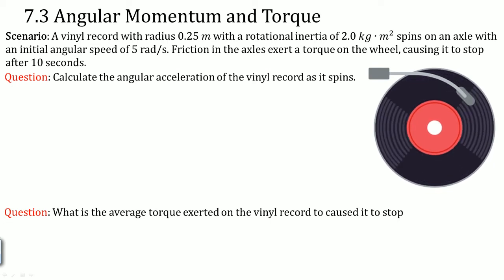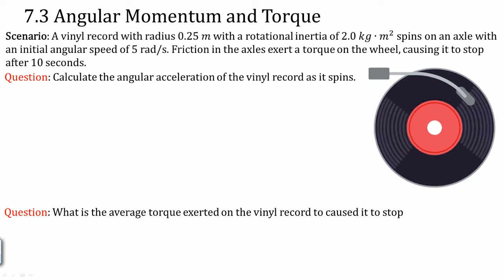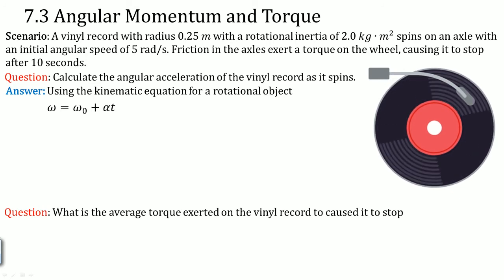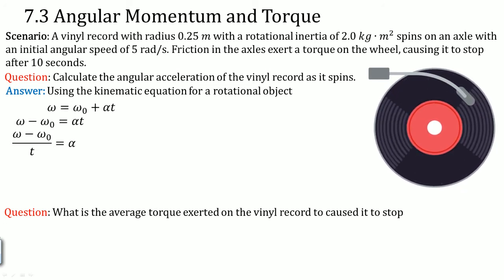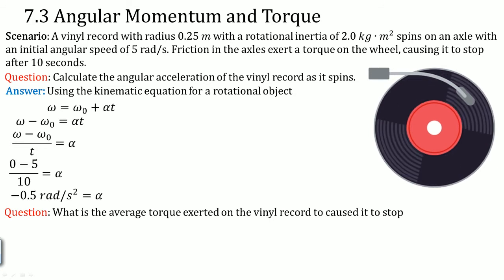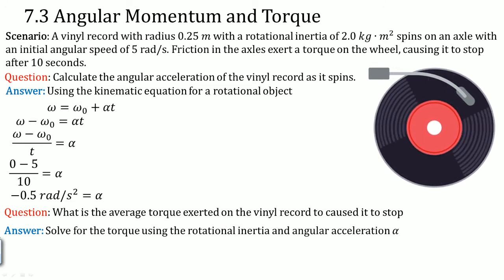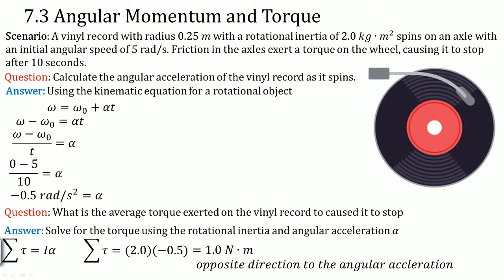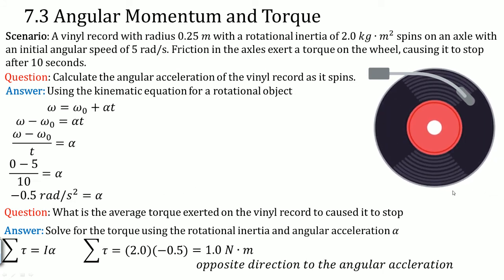5M2A5 Net Torque required to stop a rotating object